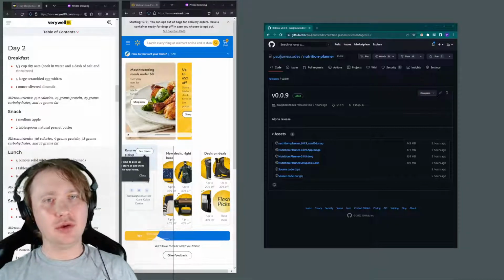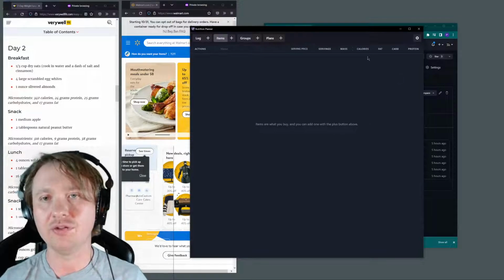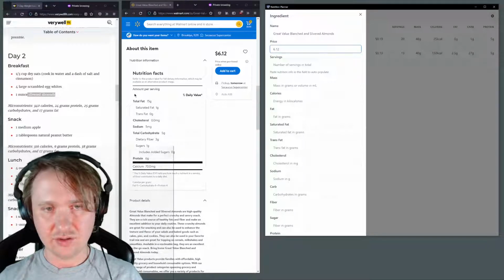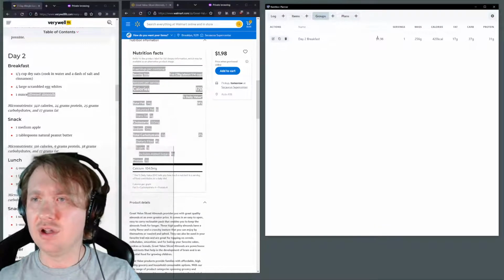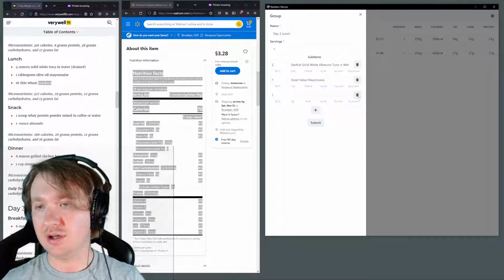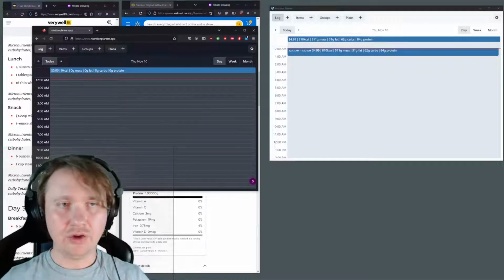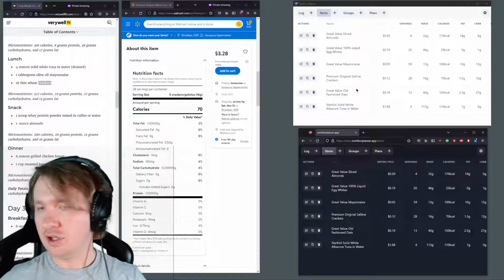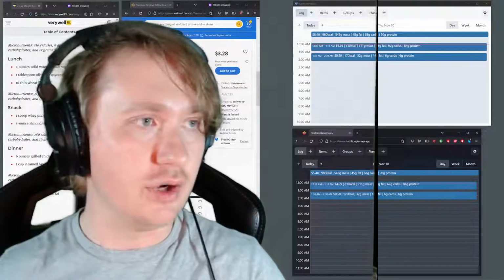Nutrition Planner alpha demonstration